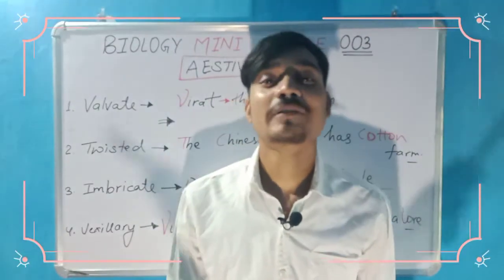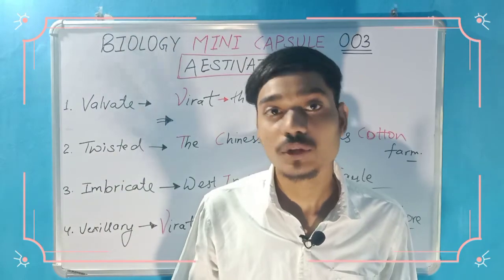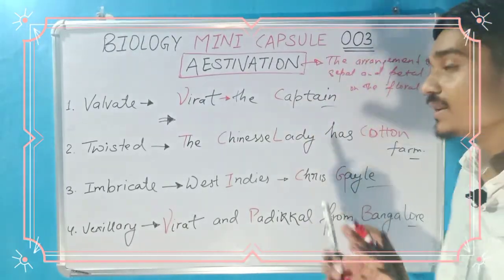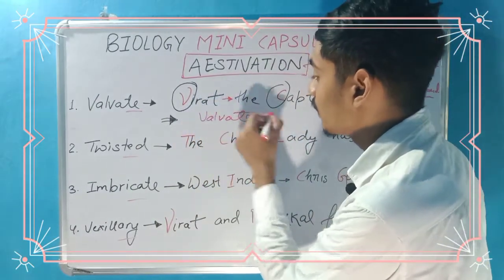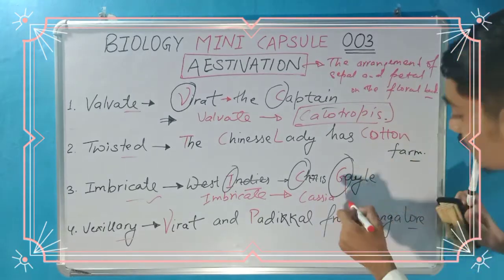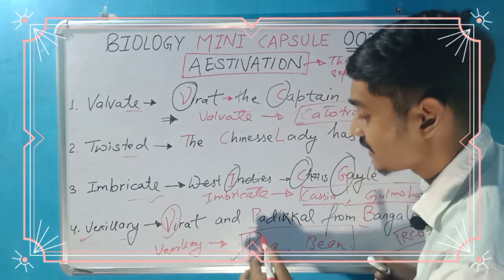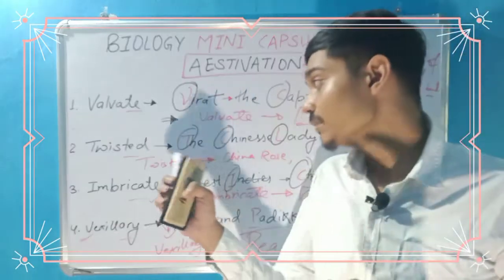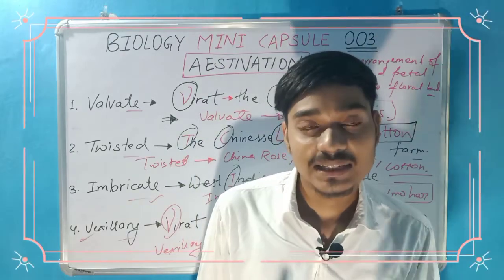Aestivation//biology mini capsule 004//cricket trick to learn examples of aestivation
hello dosto!!
aapko is video mei milega aestivation ke different types aur uske examples ko yaad krne ka mast trick